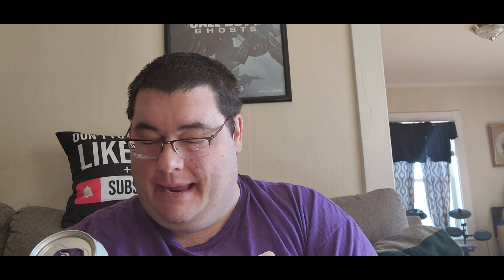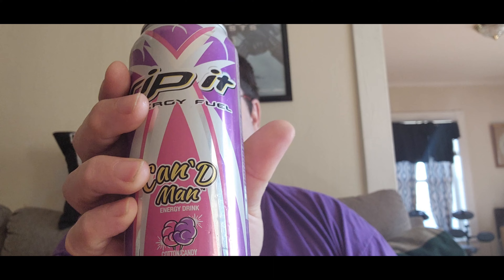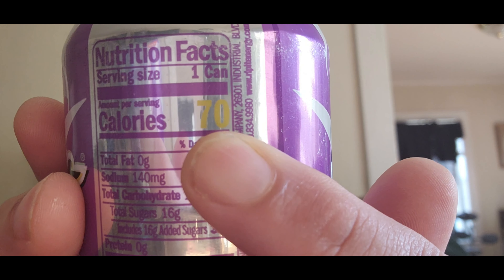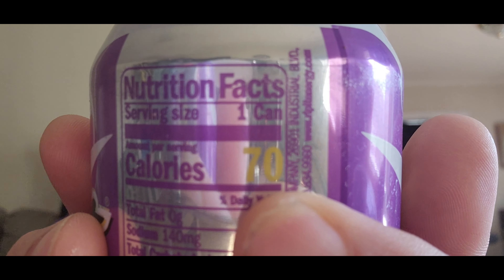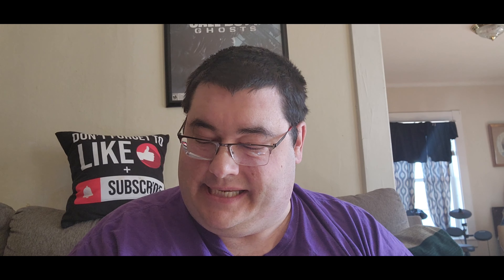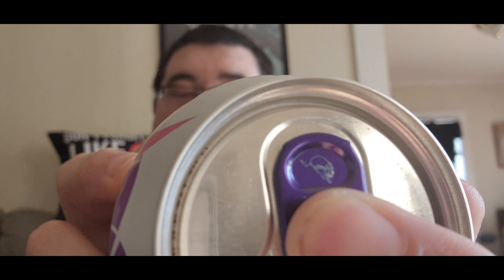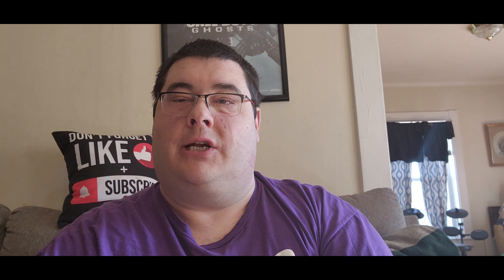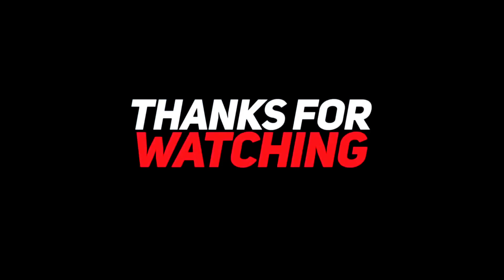Rip it Can'd man Cotton Candy Energy drink Review (Dollar store)